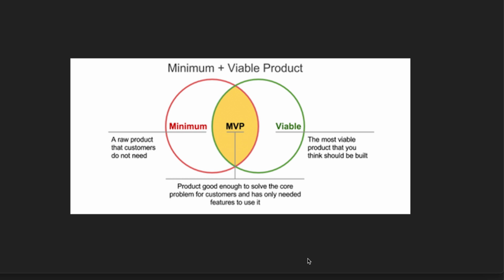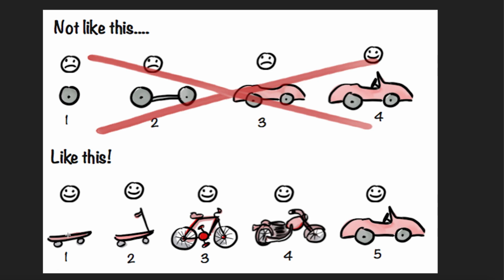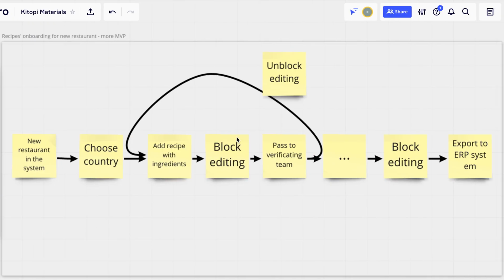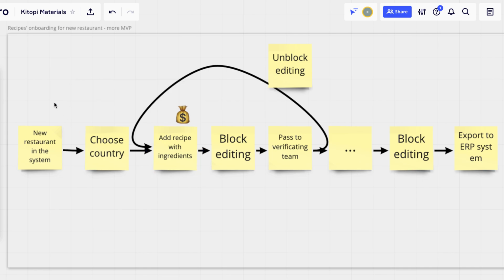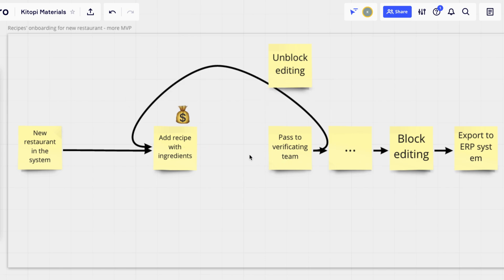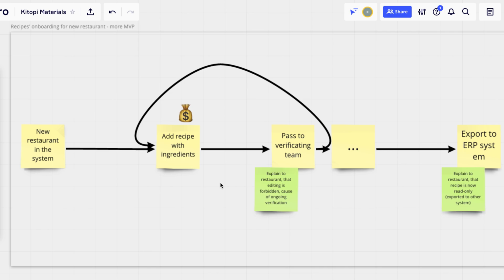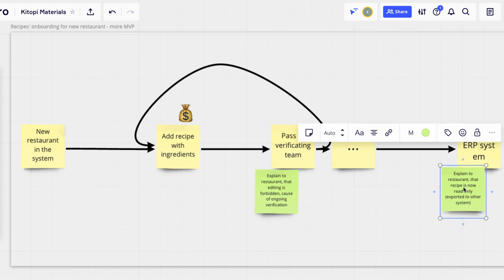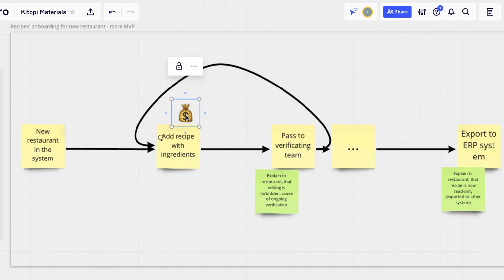Minimum Viable Product at Kitopi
Quick screencast about MVP approach (Minimum Viable Product), we use at Kitopi like in every startup.

Example is easy process (in Miro board) we were working at and examples how to make it simpler and smaller.